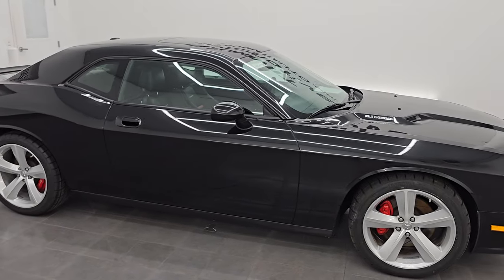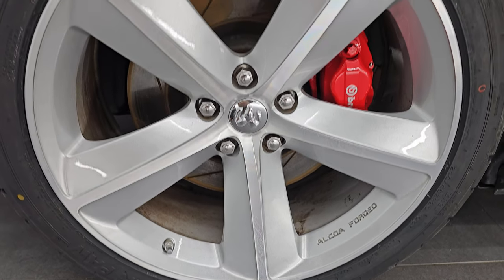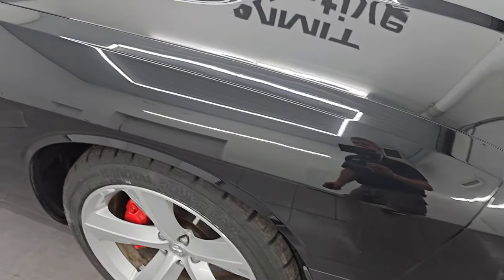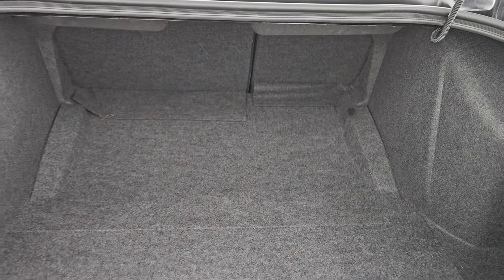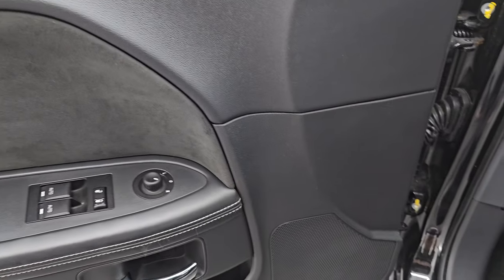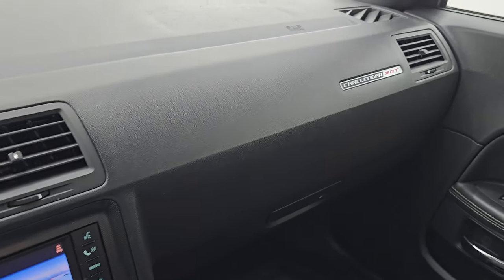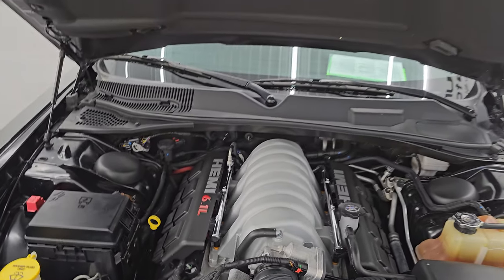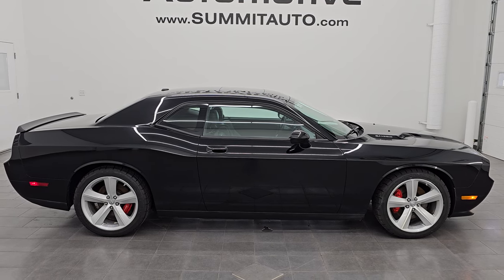2010 DODGE CHALLENGER SRT8 BRILLIANT BLACK OPTION GROUP II 4K WALKAROUND 14623Z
This 2010 DODGE CHALLENGER SRT8 OPTION GROUP II IN BRILLIANT BLACK PEARLCOAT WITH NAV MOON AND KICKER SUBWOOFER FOR SALE IN FOND DU LAC OSHKOSH WISCONSIN 54935 is the vehicle we did walk around review of today.

Thank you for checking out this video of this 2010 DODGE CHALLENGER SRT8 OPTION GROUP II IN BRILLIANT BLACK PEARLCOAT WITH NAV MOON AND KICKER SUBWOOFER FOR SALE IN FOND DU LAC OSHKOSH WISCONSIN 54935

STOCK: 14623Z
PRICE: $27,994
MILES: 10,525
MAKE: DODGE
MODEL: CHALLENGER
VIN: 2B3CJ7DW6AH110616
LOCATION: FOND DU LAC OSHKOSH WISCONSIN, 54937 TRUCKS ON 41

CLEAN TITLE HISTORY!* 6.1 Liter Hemi V8 Engine, 425 Horsepower* Two Door Coupe* SRT8 Package SRT-8* Option Group II* 6 Speed Manual Transmission Stick Shift* Rear Wheel Drive RWD 4x2 Two Wheel Drive* Factory GPS Navigation System* Power Sunroof Moonroof Sun Roof Moon Roof* Dual Rear Exhaust* Power Driver's Seat* Black Alcantara Suede And Leather Seats* Dual Heated Seats* Bucket Seats* Heated Power Mirrors* Electronic Stability Program Traction Control ESP* Goodyear Eagle F1 245/45 ZR20 Tires* 20 Inch Rims Premium Wheels* Painted and Polished Aluminum Rims Premium Wheels* Four Wheel Disc Brembo Brakes* Decklid Spoiler* Fog Lights* HID High Intensity Discharge Headlights* Chrome Tipped Exhaust* Sport Hood With Dual Hood Scoops* Carbon Fiber Design Hood Decal* AM / FM Radio Tuner* Sirius/XM Satellite Radio Capabilities Sirius / XM* CD Player* U Connect Hands Free Bluetooth Hands-Free Phone System Blue Tooth* Auxiliary MP3 Jack Portable Audio Connection* Factory Subwoofer* USB Jack Portable Audio Connection* 16 GB Hard Drive MyGig* Keyless Entry System* Rear Window Defroster* Driver and Passenger Front Air Bags* L.A.T.C.H. Child Safety System* Side Curtain Air Bags SRS Safety Restraint System* Multi-Function Steering Wheel Controls* Homelink System with Three Programmable Buttons for Garage Doors, Lighting Systems & Security Systems* Compass, Outside Temperature Display and Mileage Display* Fold Down Rear Seats* Factory Floormats* Air Conditioning AC* Cruise Control* Power Locks* Power Windows* Automatic Headlights Autolamp* Tilt/Telescope Steering Wheel* Brilliant Black Crystal PearlCLEAN AUTOCHECK! Very very clean inside and out! This is one of the sharpest 2010 Dodge Cheallenger SRT8 cars we have ever had on our lot! Make your move before this super clean ride is gone!*